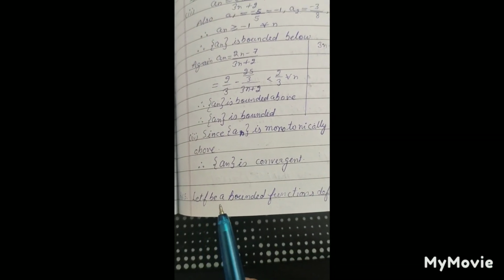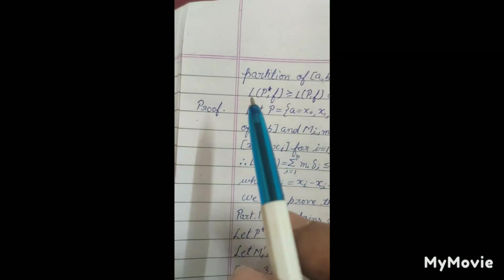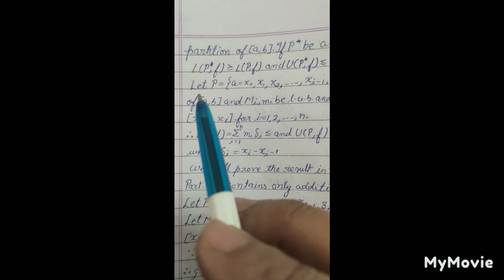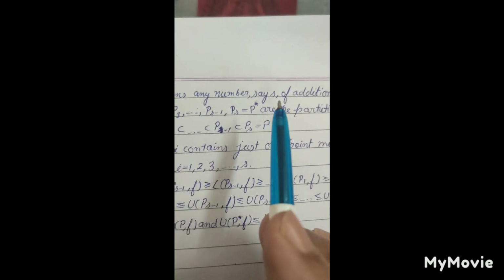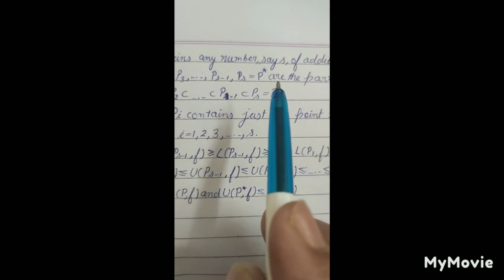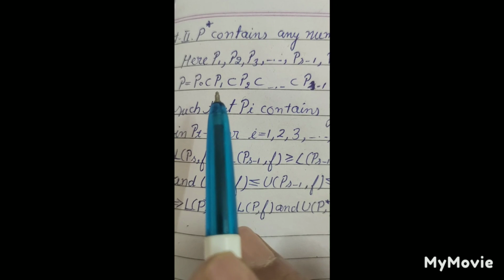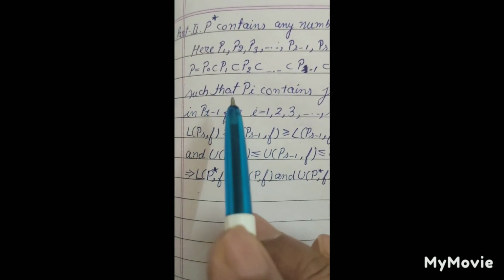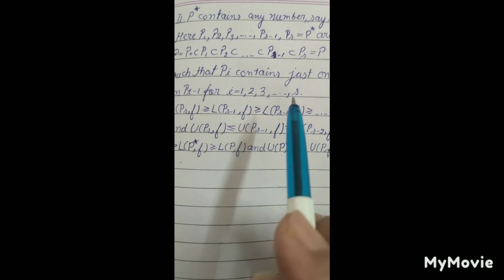Let f bud.fun.on[a,b]and let P part.[a,b].If P* ref.P, then L(P*,f)g.eql.L(P,f).U(P*,f)l.eql.U(P,f)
Let f be a bounded functions defined on [a,b] and let P be a partition of [a,b].If P star be a refinement of P, then L(P star,f) greater than equal to L(P, f) and U( P star, f) less than equal to U(P, f).
B. Sc. III. A. 13.
HUKAM RAJ BHAGAT.